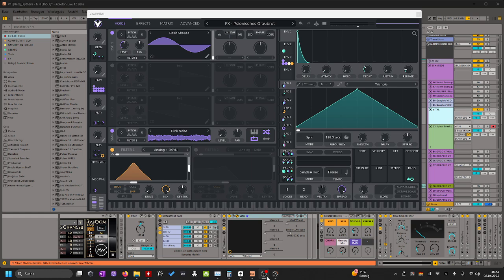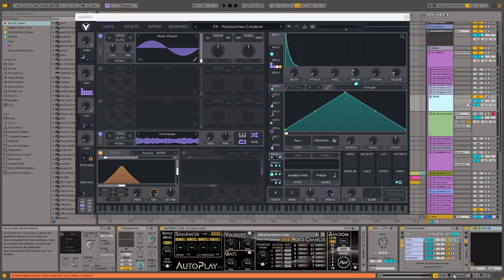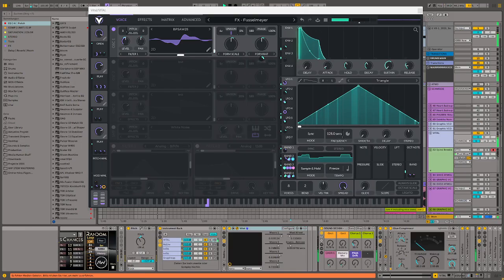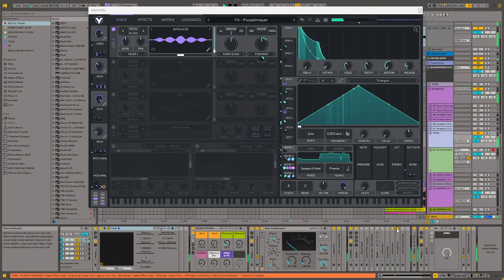Psychedelic Sounds for Vital by Kythera Vol 3 [Preset Demo]